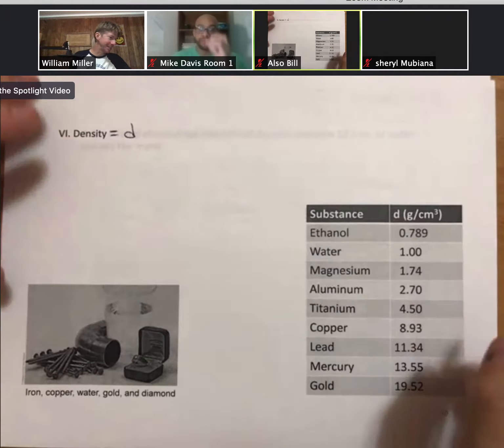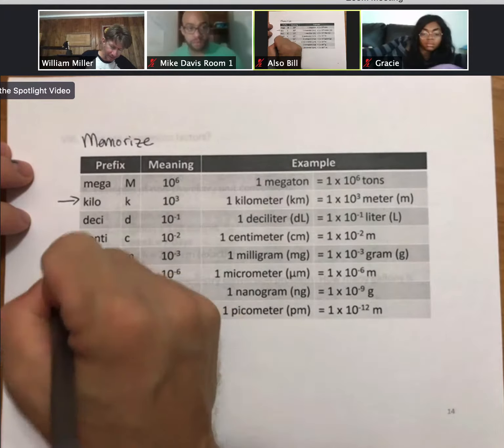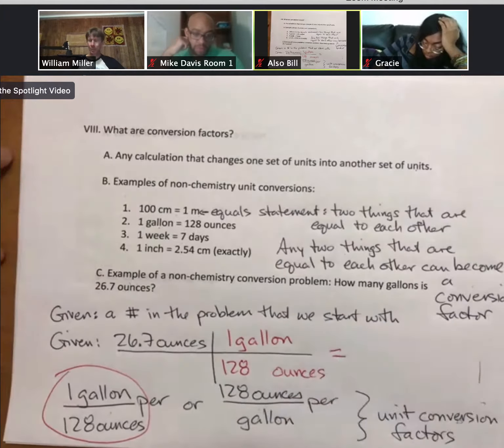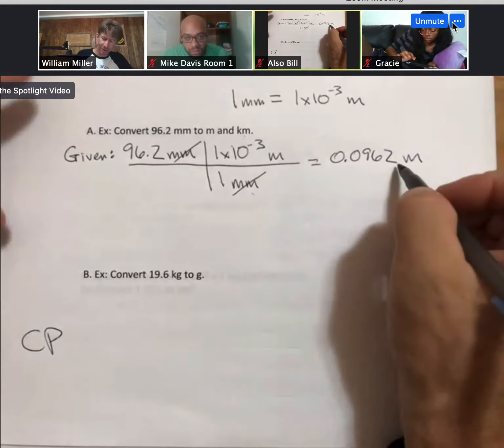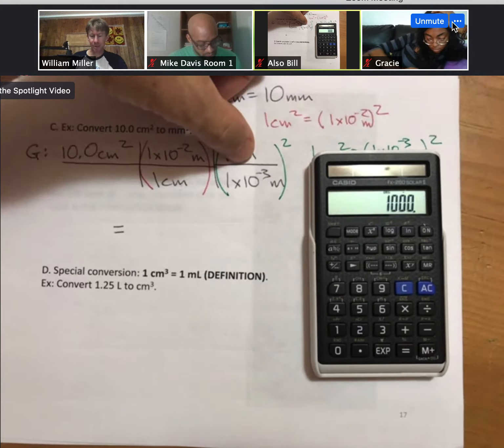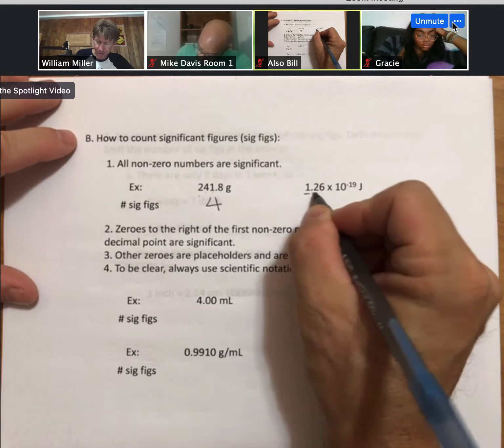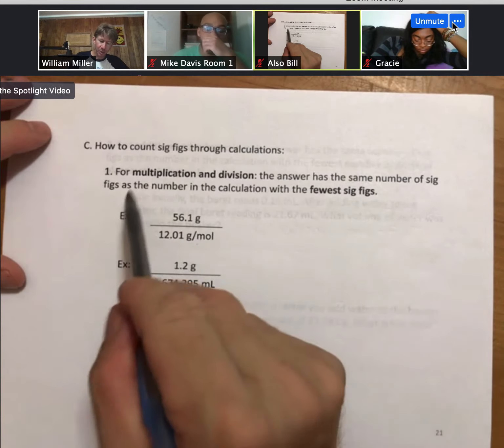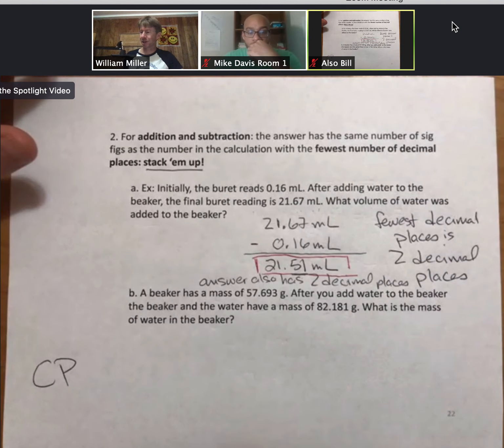LO1 CHM1010 3